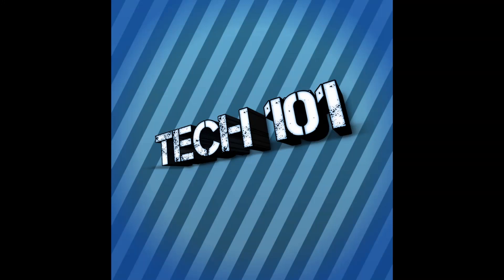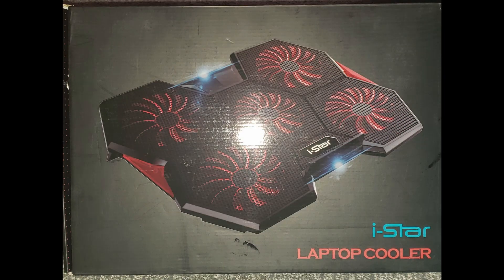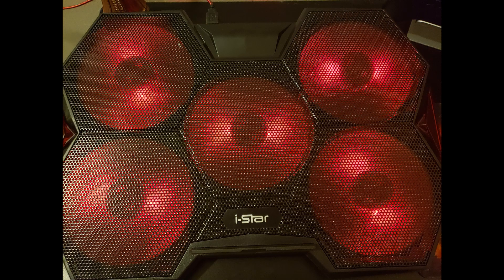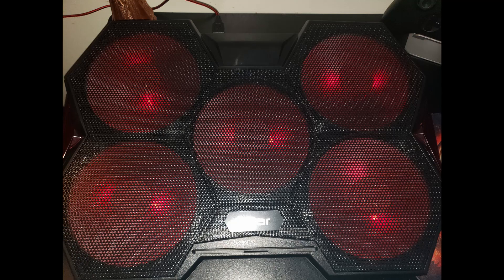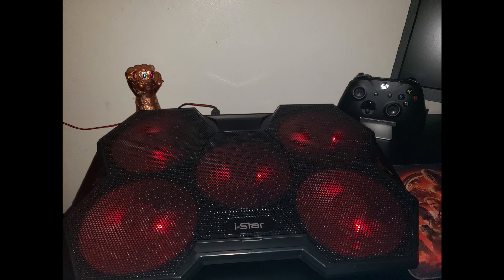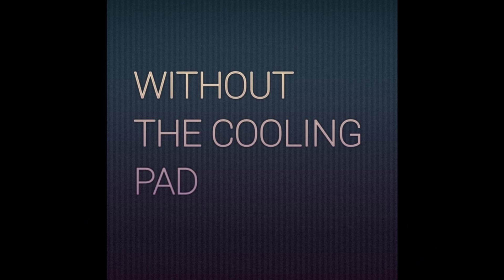Does a Laptop Cooling Pad Actually Work???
In this Video I ran the 3D Mark benchmark with and without a laptop cooling pad to see if there was any significant effect on the laptop's performance. (negatively or positively)

The laptop used was the
AsusTuff

The Cooling Pad used was the
I Star Laptop Cooling Pad, Laptop Cooler Pad 5 Quiet Fans LED Lights, for 12 to 17 I